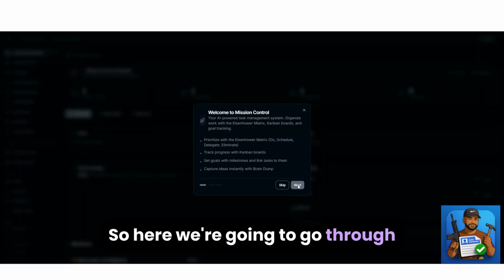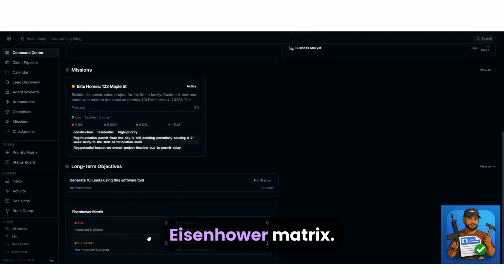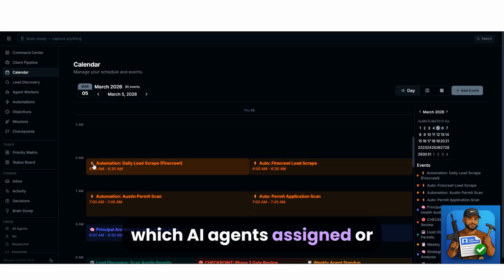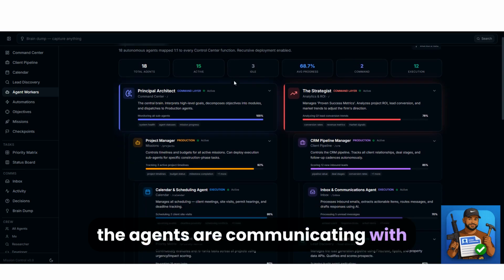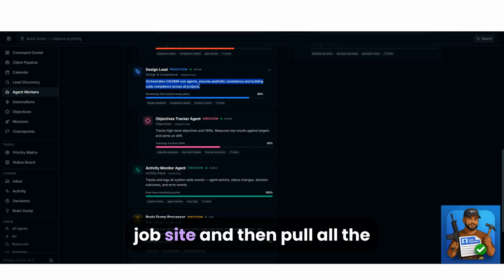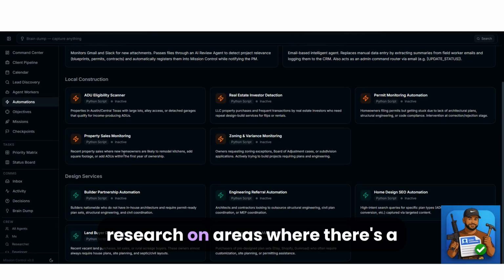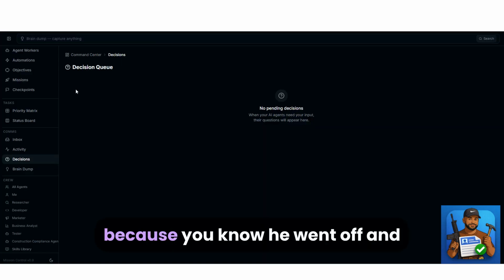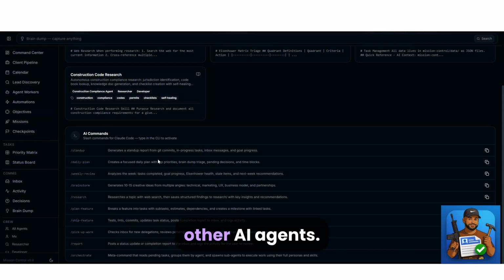March 6, 2026